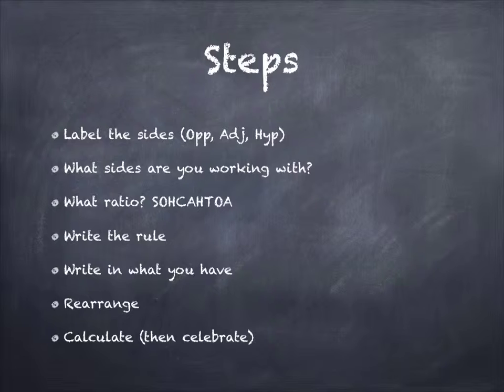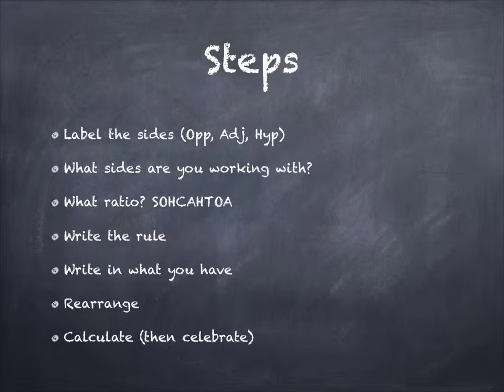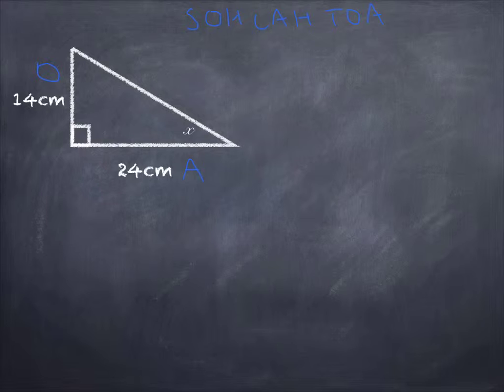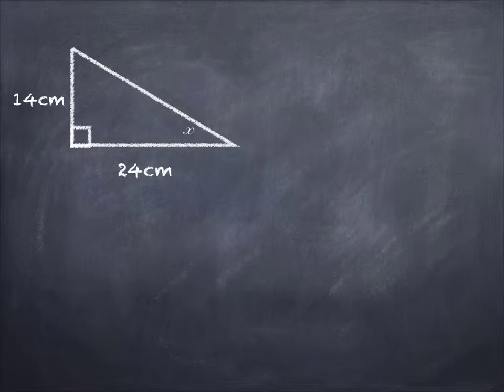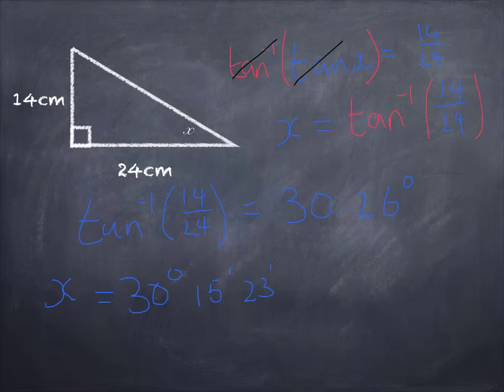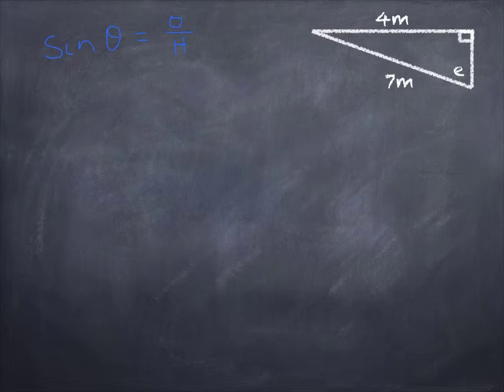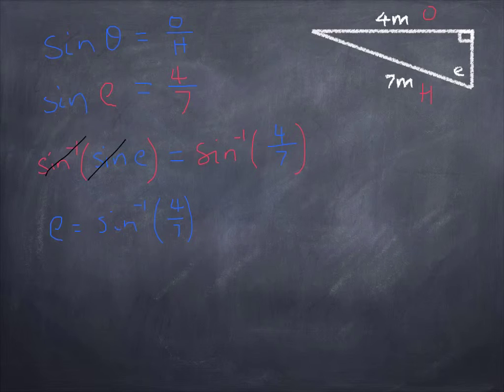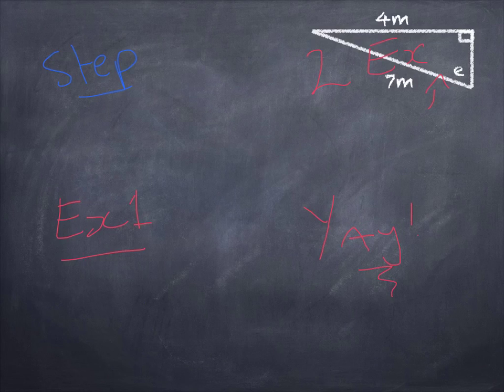Finding an Angle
How to find a missing angle in a Right Angle Triangle using Trigonometry.